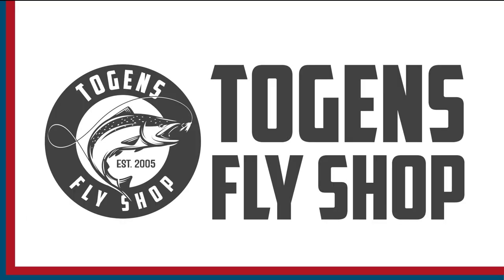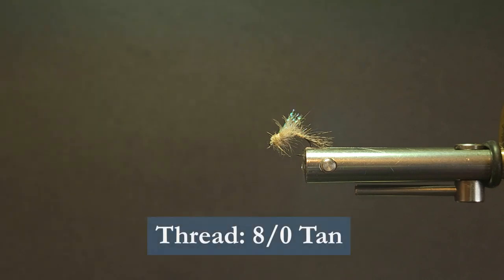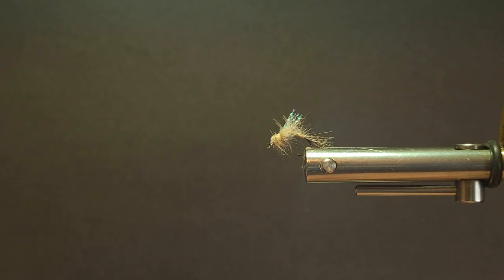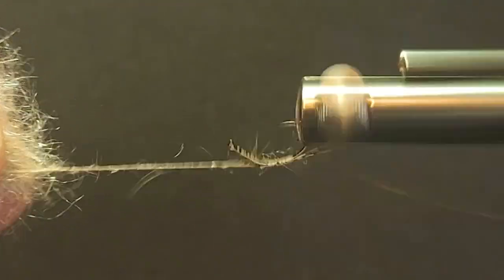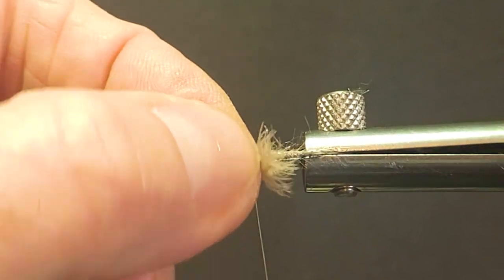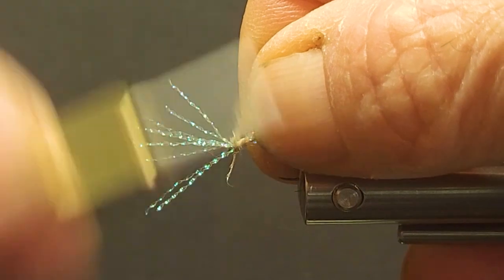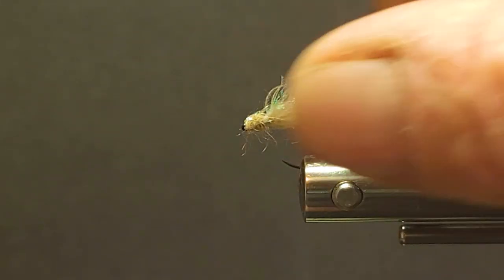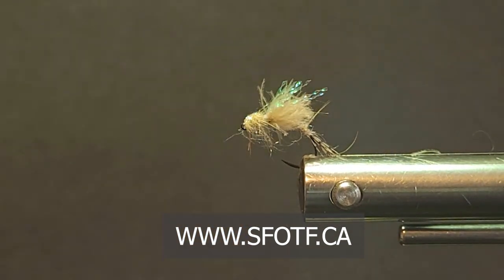FLY TYING: THE MAYFLY CRIPPLE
Brent Schlenker, SFOTF Pro Staff, ties a Mayfly Cripple pattern ideal when mayflies are spent on the water surface.

Hook: Size 14 Gamakatsu C15-BV Emerger
Thread: 8/0 Tan
Tail: Partridge Hackle
Body: Semperfli Perdigon Body Iridescent Copper
Underwing: Natural Dun CDC Puff
Wing: Semperflash Krystal Pearl
Thorax: Hares Ear & Golden Tan Haretron Dubbing